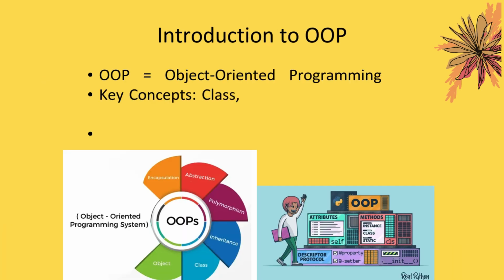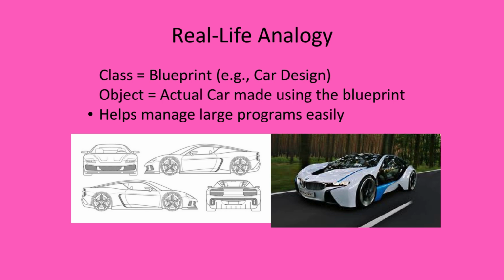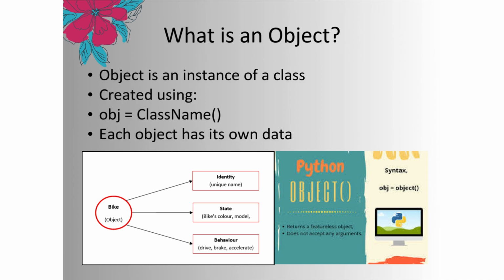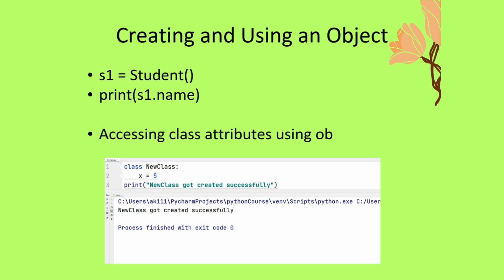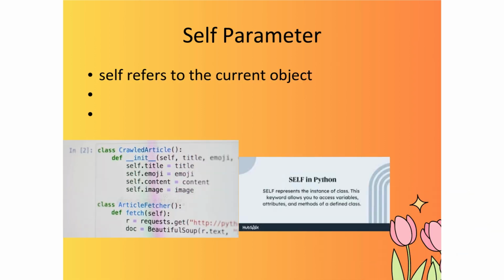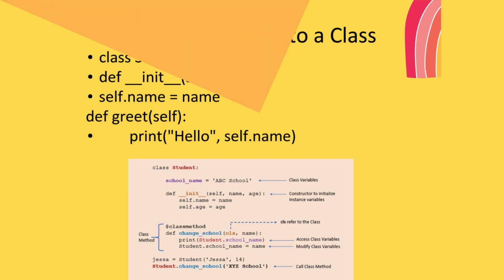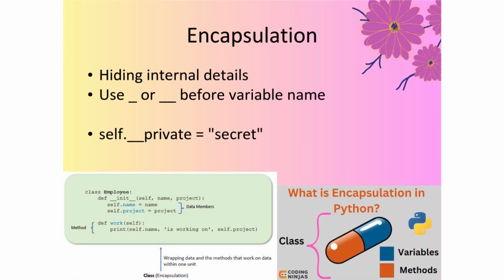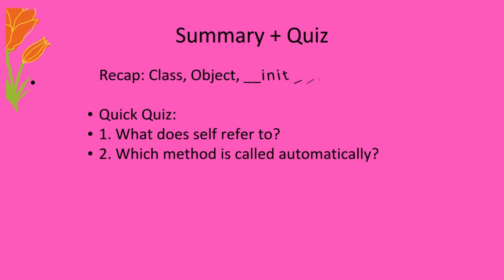Python OOPs Explained: Master Classes and Objects with Real-Life Examples | Study Reckoner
Unlock the power of Object-Oriented Programming in Python!
In this video, you'll learn everything about Classes and Objects with easy-to-understand explanations, real-life analogies, and practical examples.

Instantiating Objects

__init__() Constructor Explained

Real-life analogies to understand OOPs better

Python Code Examples to practice

Why OOP is important in real-world projects

🎯 Perfect for beginners who want to strengthen their Python foundations and dive into the world of OOPs.